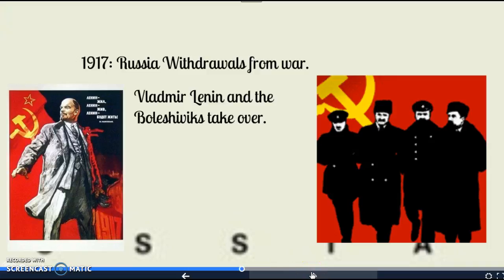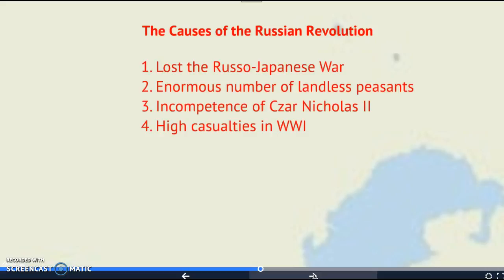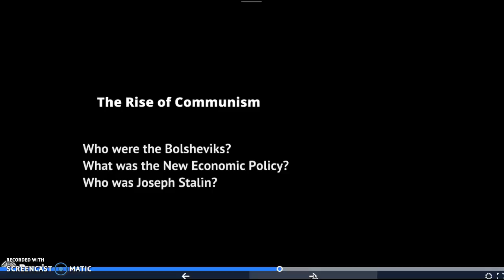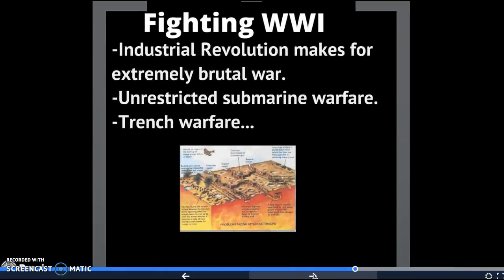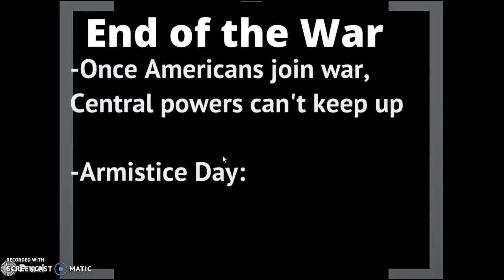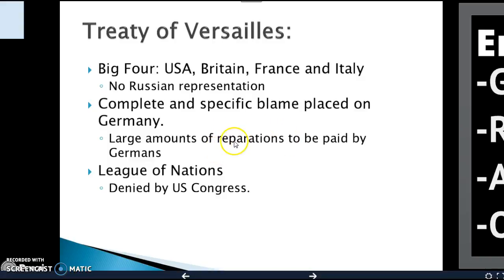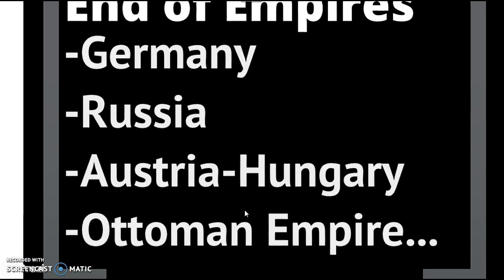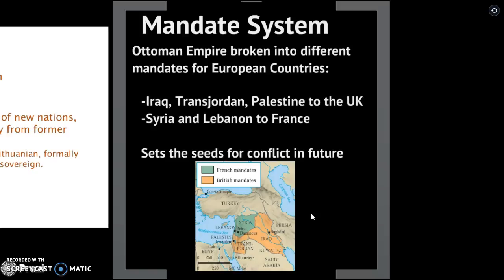The End of World War I